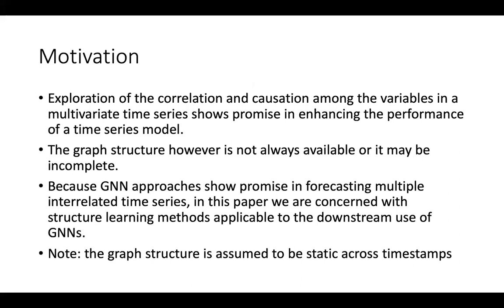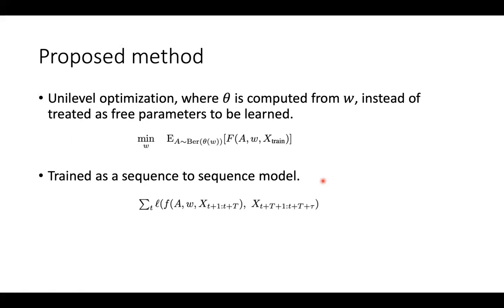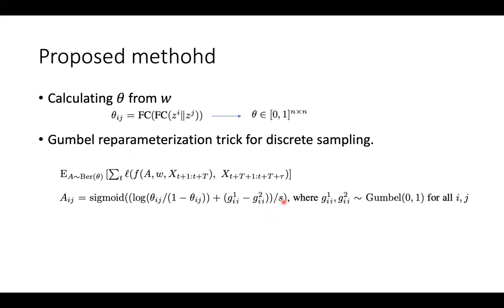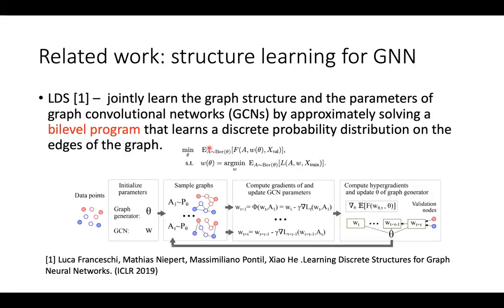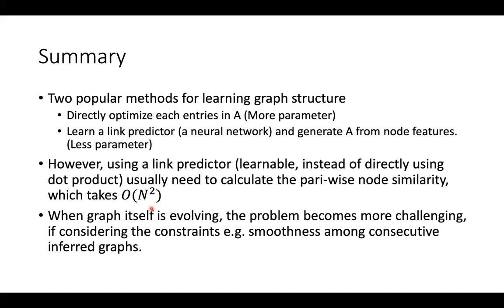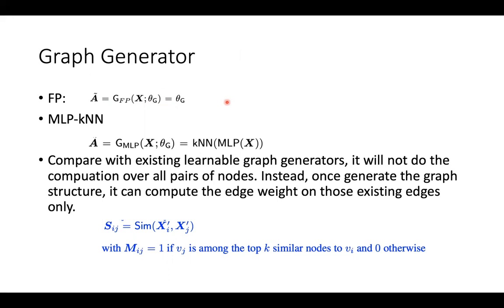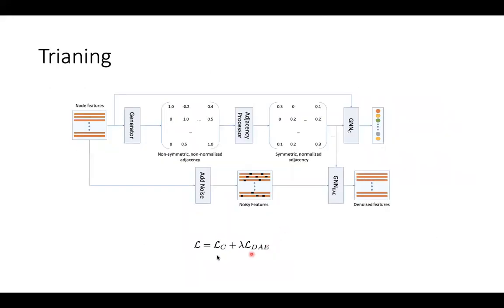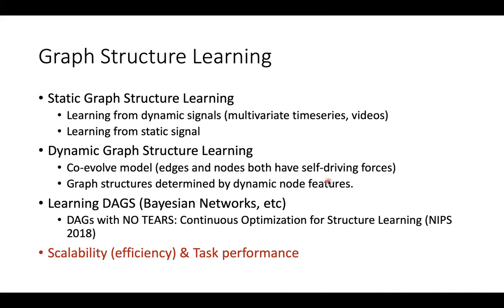04132021_Graph Structure Learning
Date: 04/13/2021
Presenter: Zijie Huang
Content: Graph Structure Learning on ICLR Papers